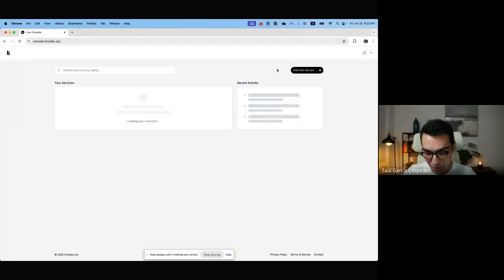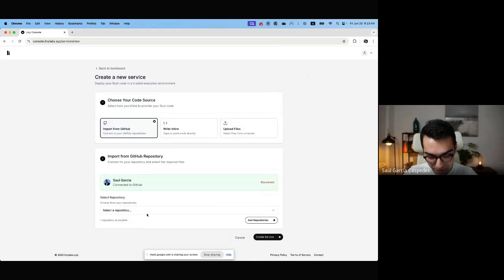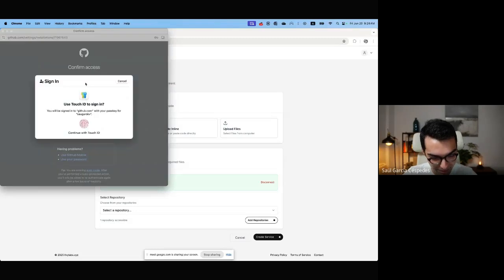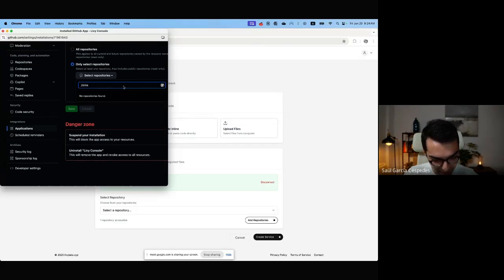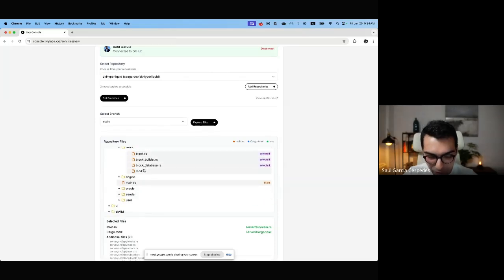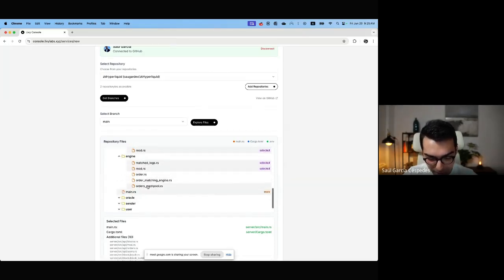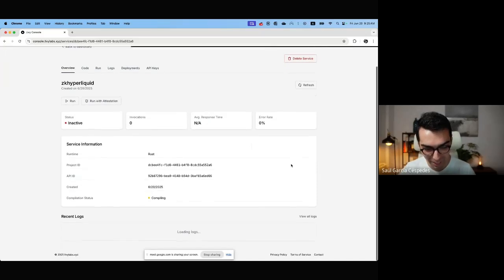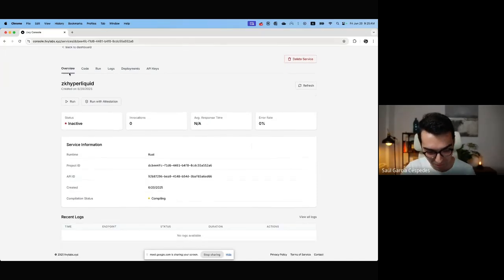Chainless EP-02 (Part 2): Vercel for TEEs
Description:
Livy is building a one-click platform to deploy applications inside Trusted Execution Environments (TEEs), allowing developers to run verifiable compute without needing to rewrite existing code.

Instead of setting up complex ZK pipelines, Livy compiles your code inside a TEE, publishes attestations to Celestia (public or private), and handles scaling automatically—similar to how Vercel works for websites.

Topics:
- Why TEEs are often more practical than ZK for verifiable compute
- How Livy achieves deterministic builds and code provenance
- Verifying AI inference, oracles, and edge device authentication
- Livy’s product demo: GitHub → compile → deploy → attest

TimeStamp:
01:40 – Trust models
03:00 – Developer experience and workflow
04:35 – Deterministic builds and reproducible attestation
08:49 – Verifying AI inference and model execution
10:48 – Celestia DA: public and private blob support
16:45 – Use cases: oracles, image provenance, edge device access
19:57 – TEEs vs ZK: performance, developer UX, hardware
29:24 – Livy live demo and business model